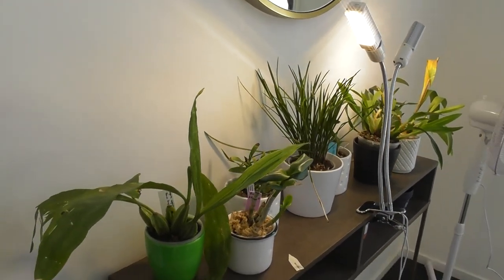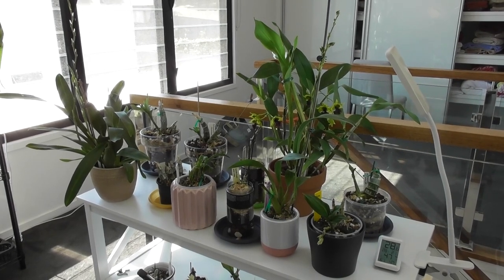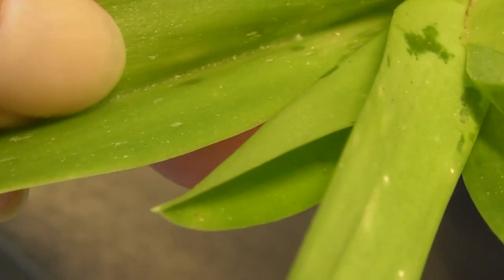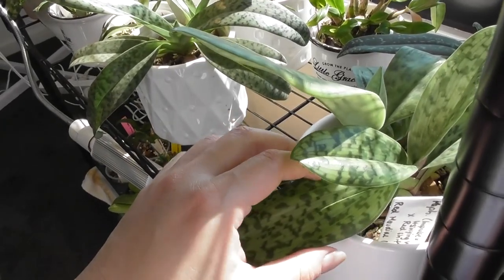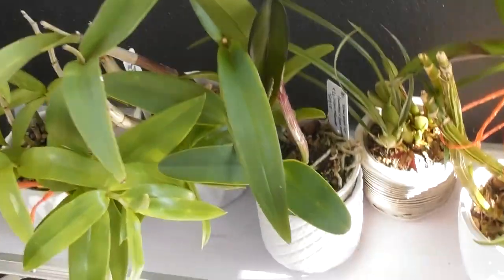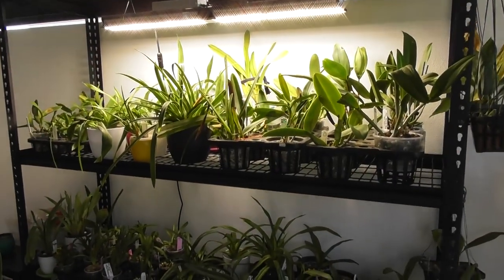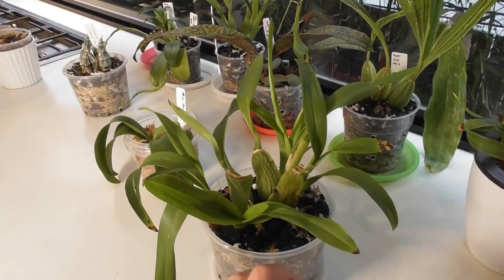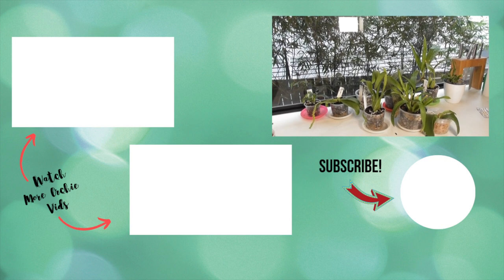Choosing which Orchids need Repotting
I have been neglecting a few crucial orchid tasks this Spring and some of my orchids need repotting ASAP.  The mottled paphiopedilums have been going downhill for a couple of weeks, other orchids suffering for even longer, and sadly I'm concerned some may be beyond saving.

This video we go through my collection and choose which orchids need repotting and talk a little about why.  There's even more to repot than I'd anticipated and hopefully I'm not too late!!